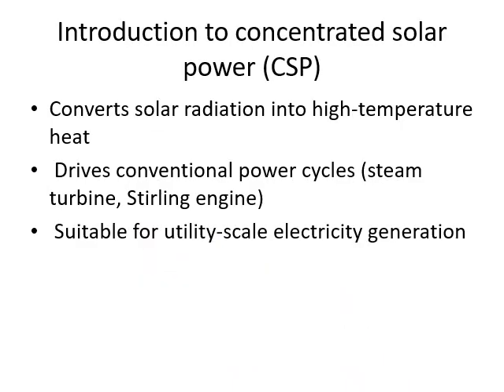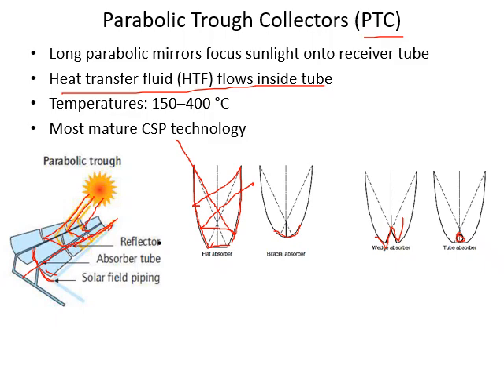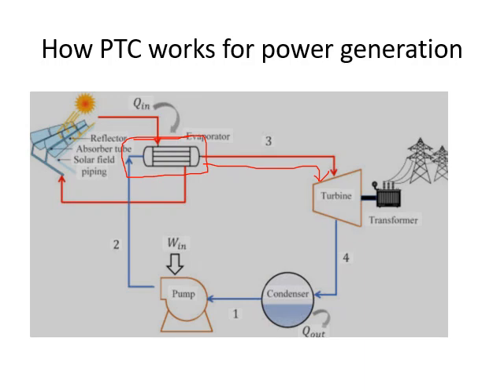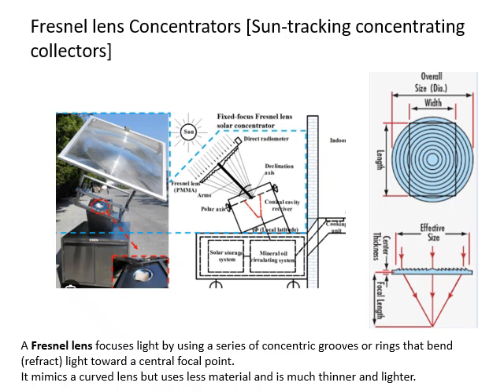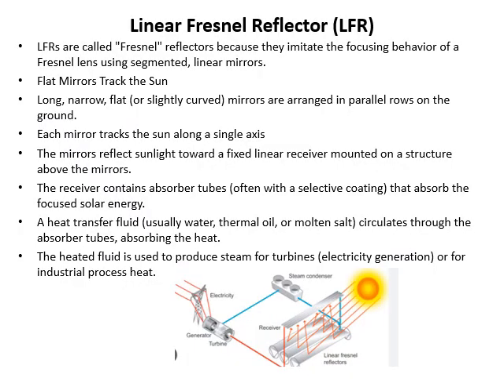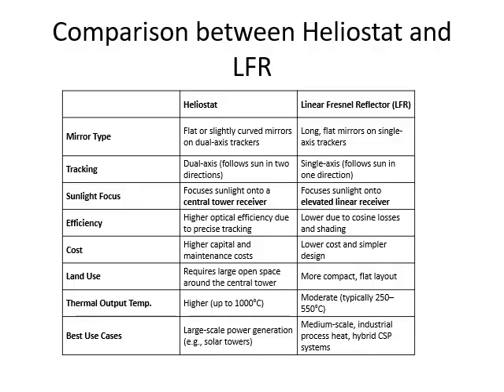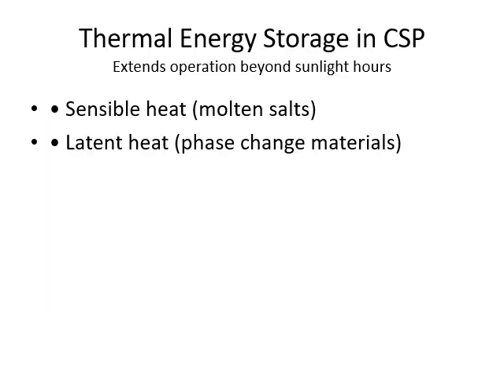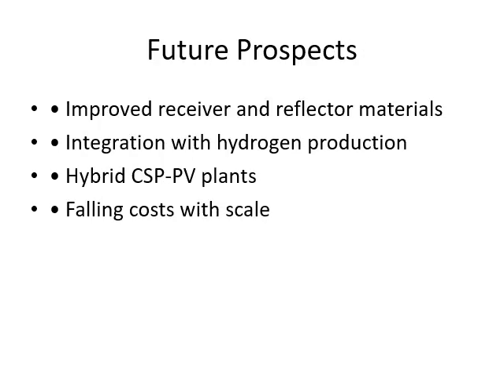WEEK 5 Solar Thermal Applications II